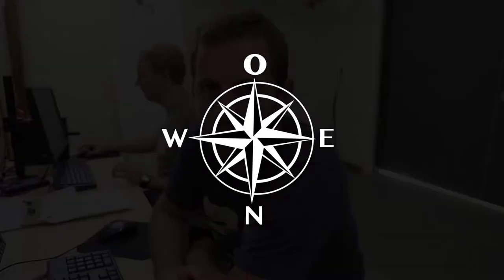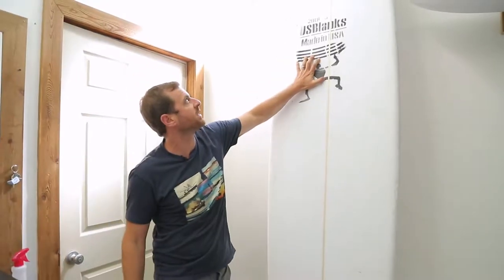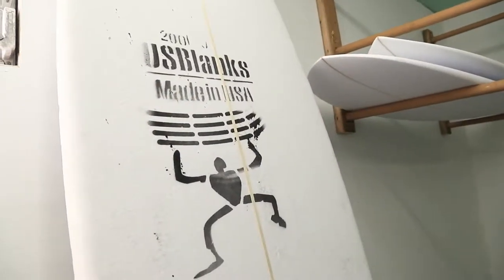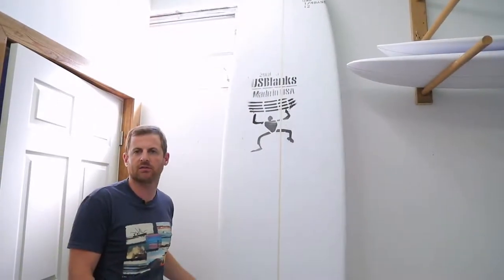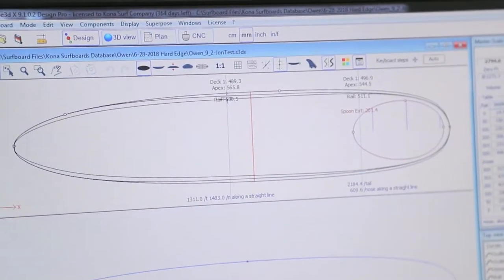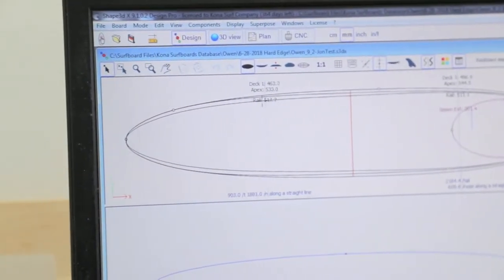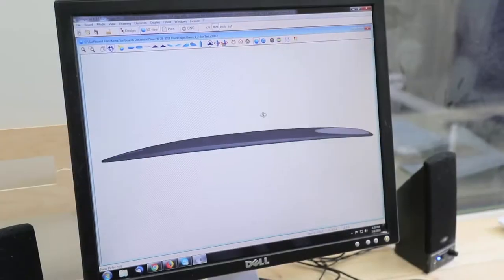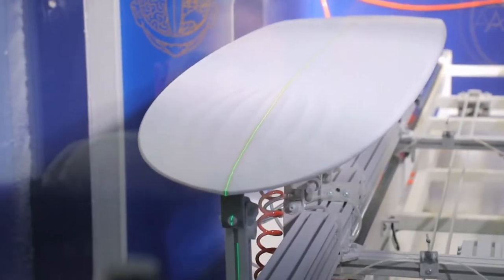Shaping a Owen Longboard with The APS3000